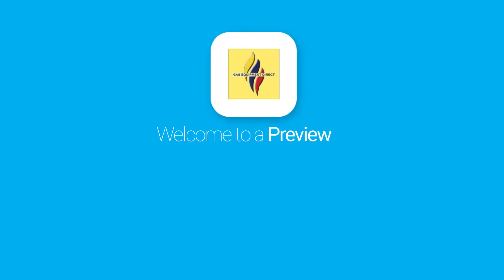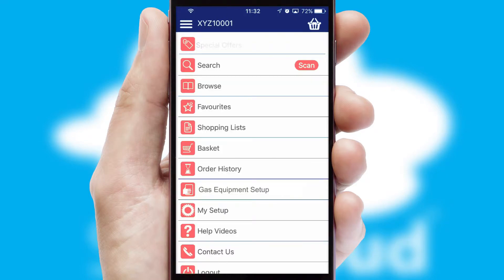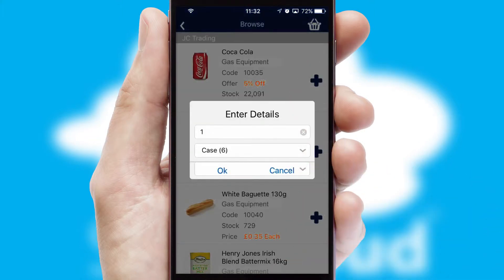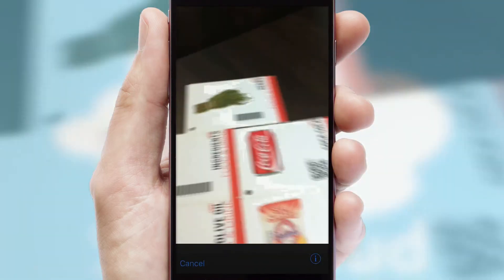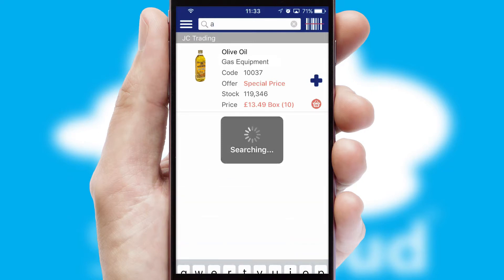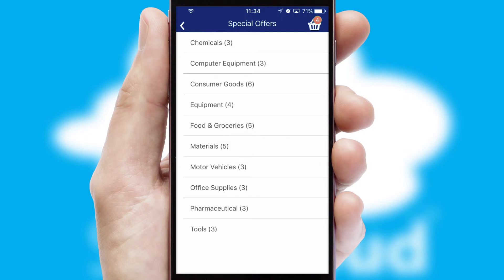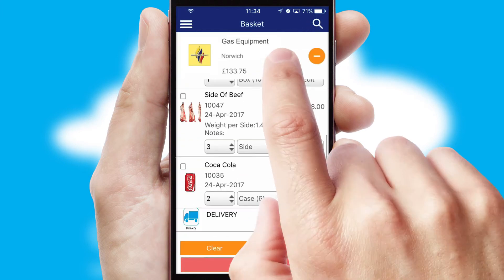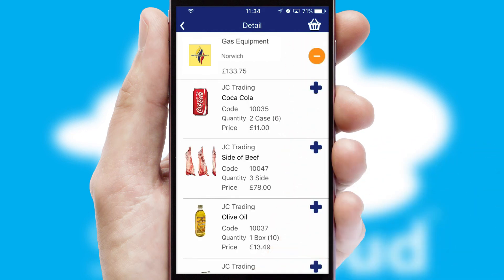Gas Equipment Direct - Mobile App Preview - GAS326W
This is a preview of what a mobile ordering app designed for Gas Equipment and powered by SwiftCloud could look like. This video has been prepared specifically for the team at Gas Equipment and not for general marketing purposes.